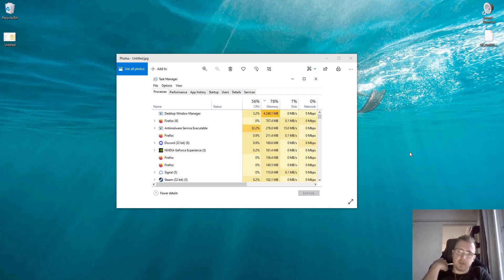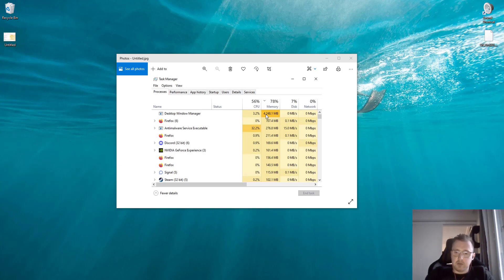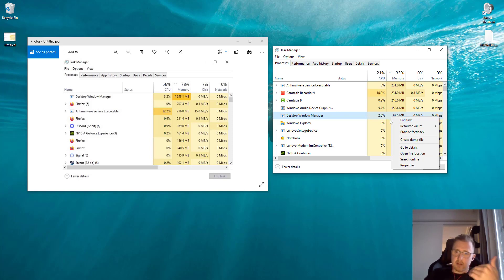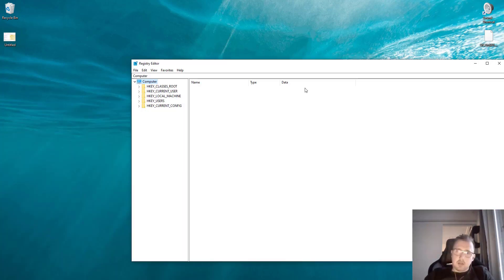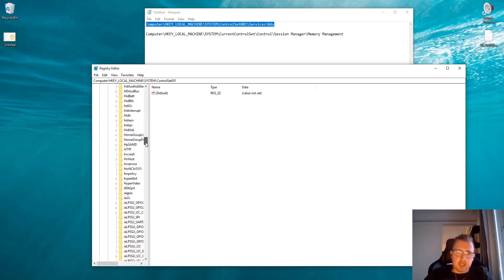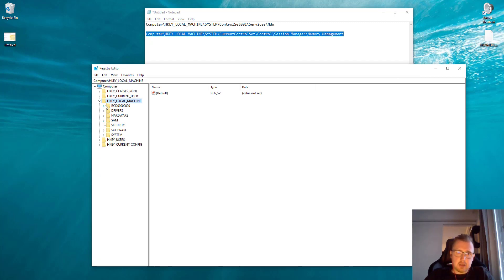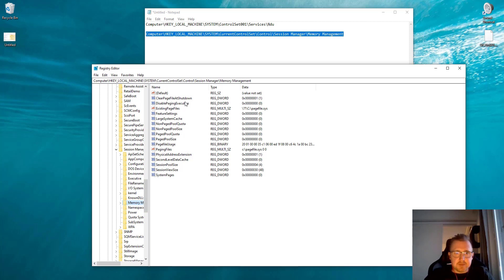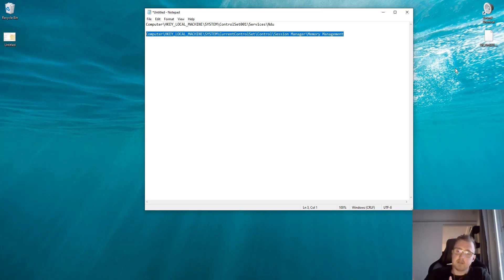DESKTOP WINDOW MANAGER HIGH MEMORY OR CPU USAGE (WINDOWS 10) | MEMORY LEAK | HOW TO FIX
A fix for high memory/ram/cpu memory leak for desktop window manager (also known as dwm.exe). This fix applies to Windows 10.